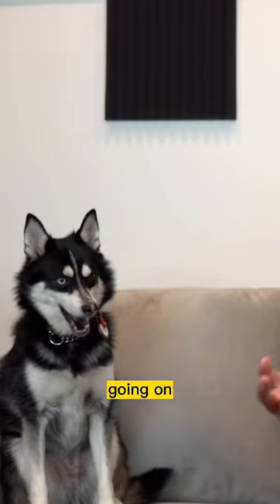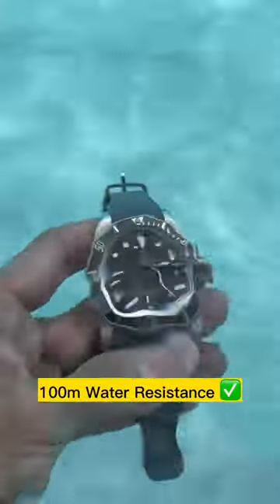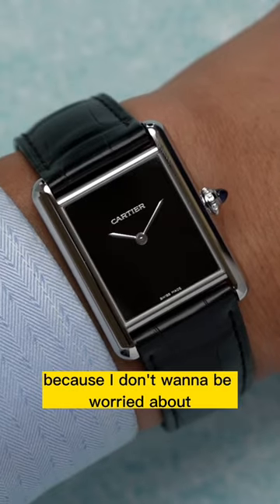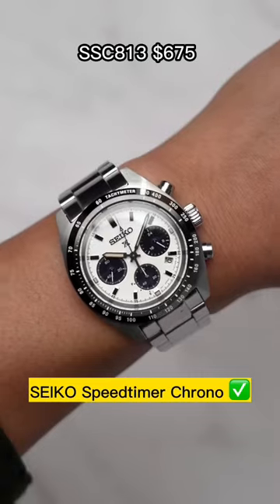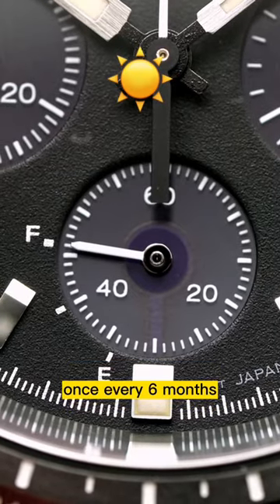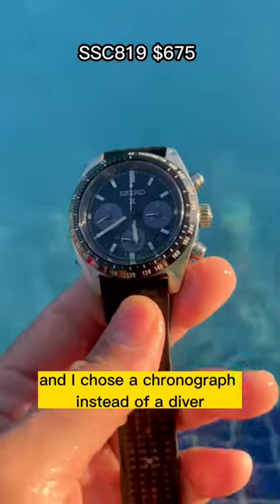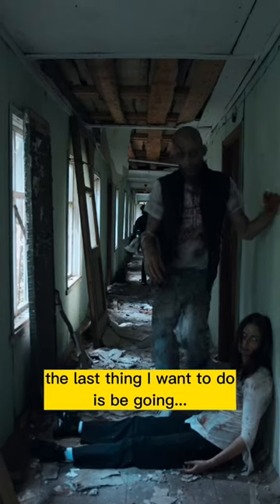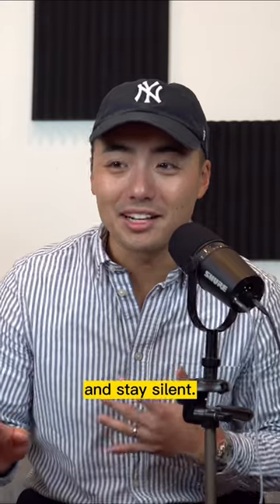BEST watch for a ZOMBIE APOCALYPSE 🧟‍♂️🧠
This is the BEST watch for a Zombie Apocalypse / Zombie Survival !  The Last of Us HBO Max survival tips, The Last of Us PlayStation survival.

Seiko watches featured: SSC813 and SSC819

Happy Halloween!